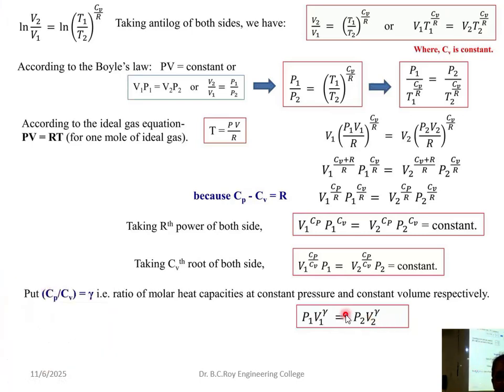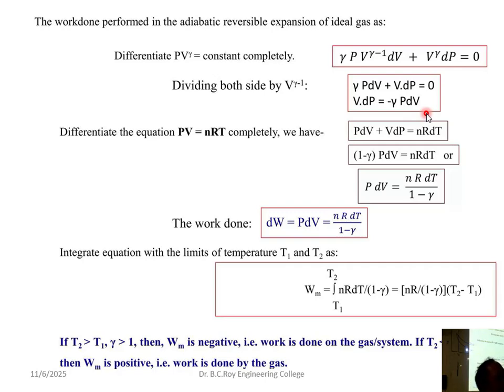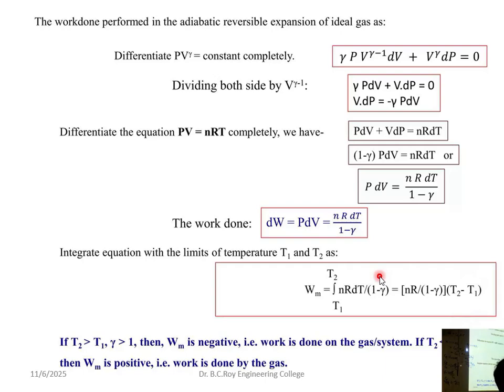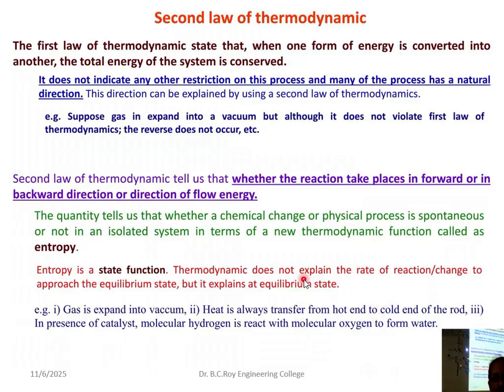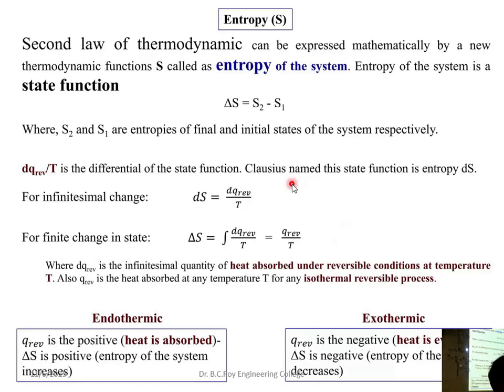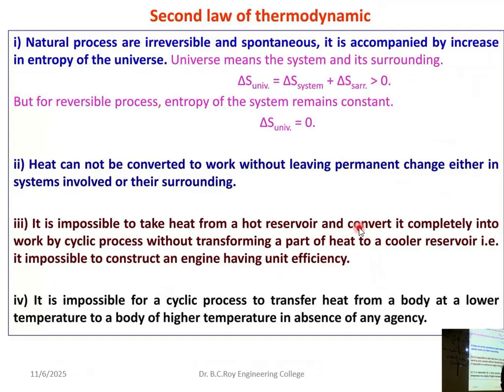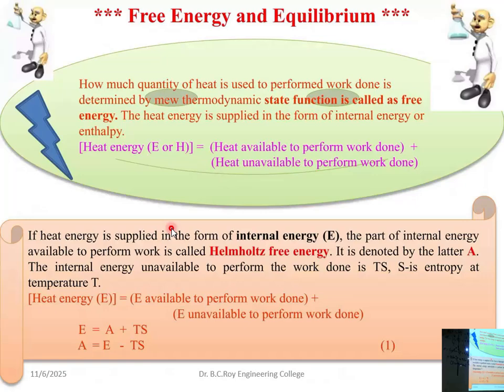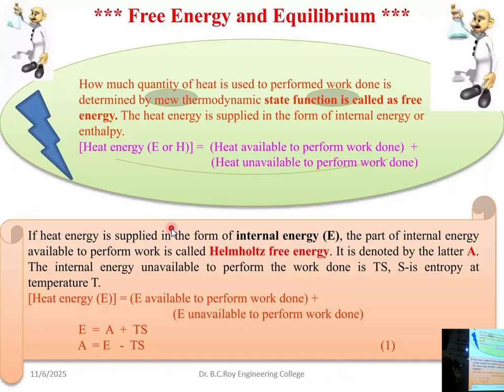Thermodynamics 2nd Law